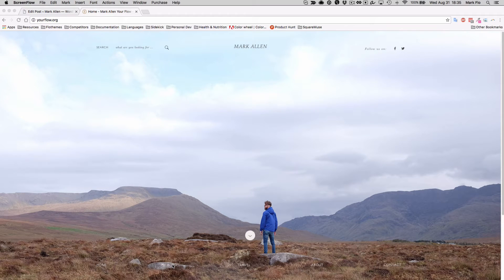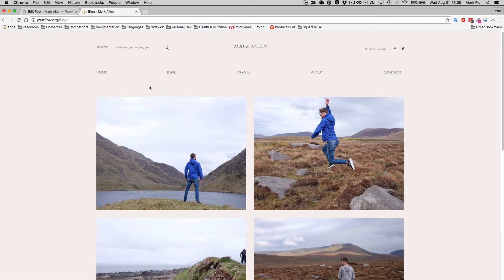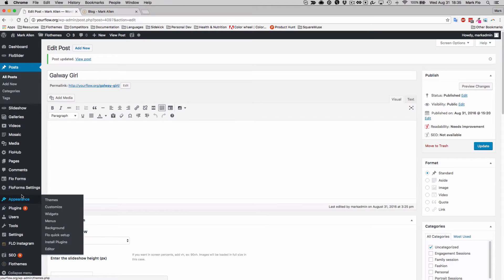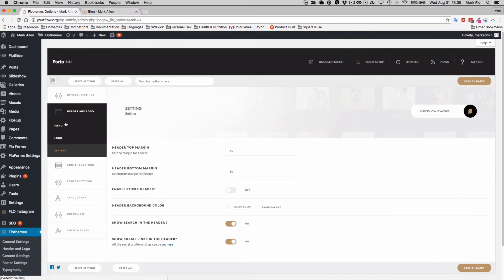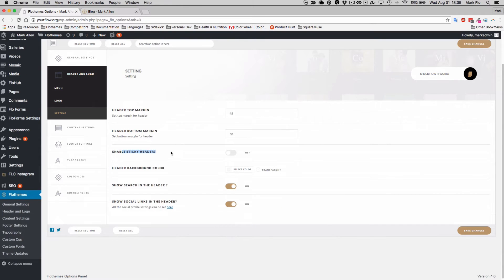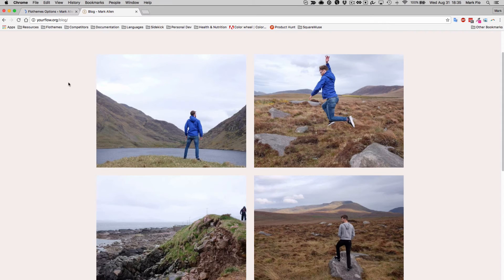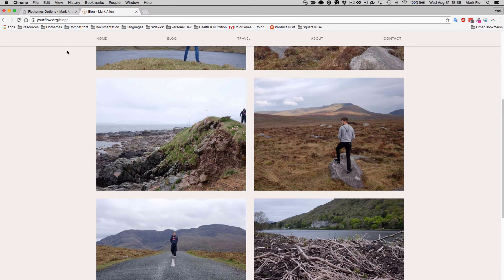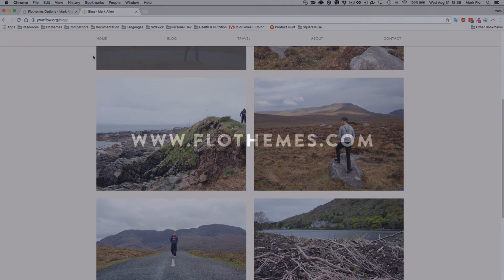Porto Enabling Sticky Menu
The following video explains how to enable the sticky menu option for Porto.

The following CSS snippet allows you to add a shadow to the sticky menu, just go to Flothemes and then Custom CSS and add the below: